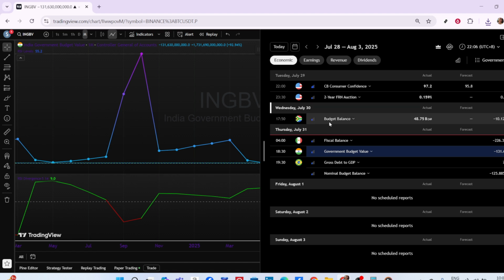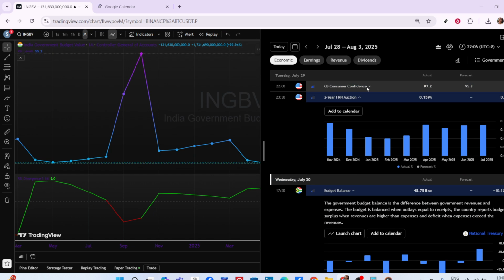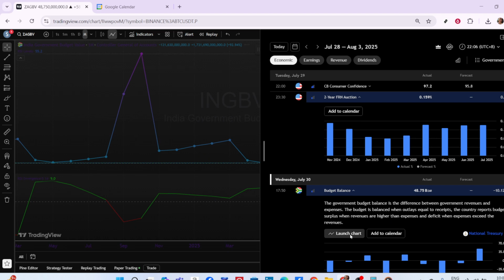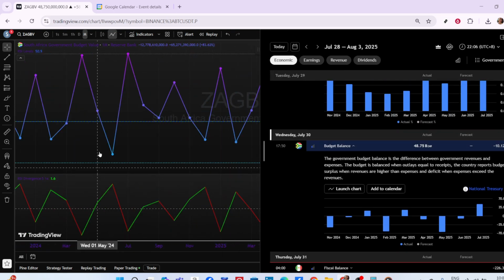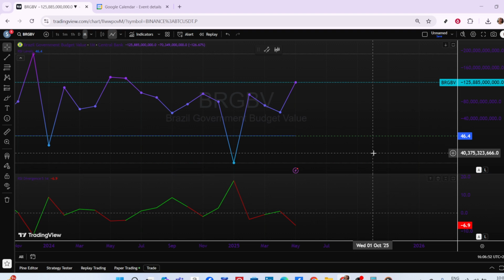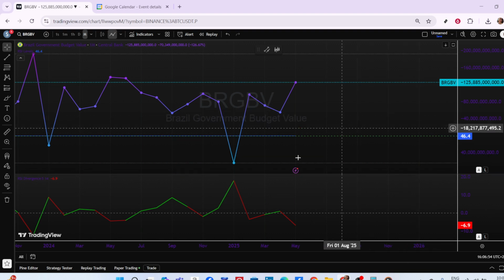How to Use the Tradingview Calendar Events Overlay on Charts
In this video We will show you How to Use the Tradingview Calendar Events Overlay on Charts how to use tradingview, how to day trade the news, how to trade the news, tradingview ko kaise use kare, how to set up your coding enviorment, how to set trading goals, how to trade news release forex, how to trade news, how to host website on heroku, how to trade forex news, covered calls are the trading cheat code, how to trade nfp, trade from the chart, how to build model using sequlize with postgres, tradingview tutorial, trading geopolitical events, cheat code tradingview, tradingview indicator